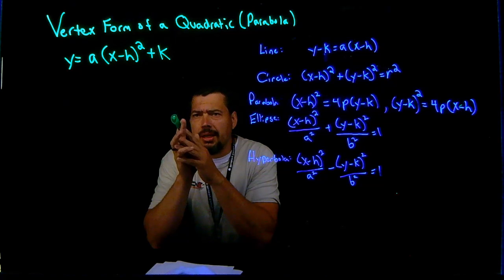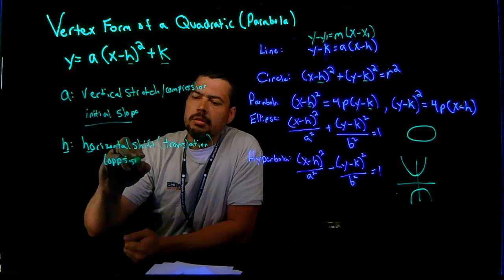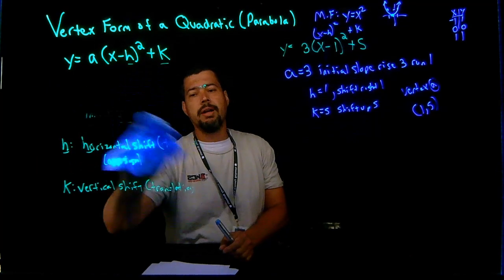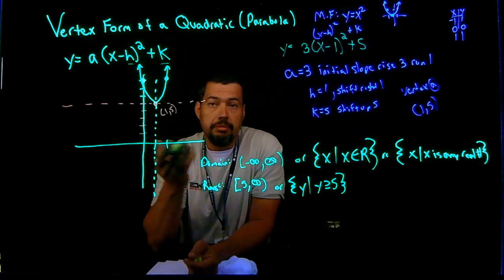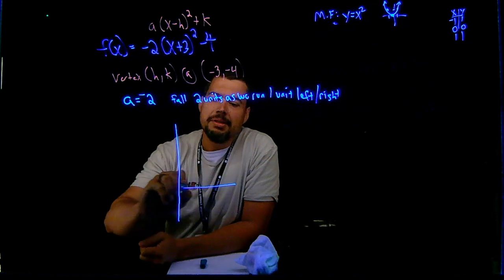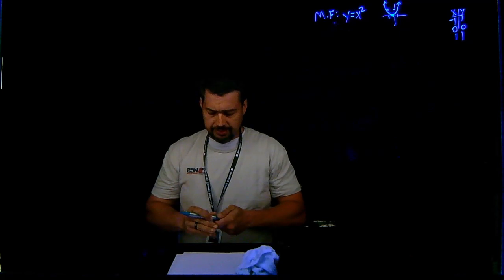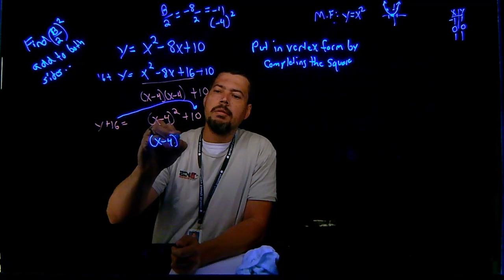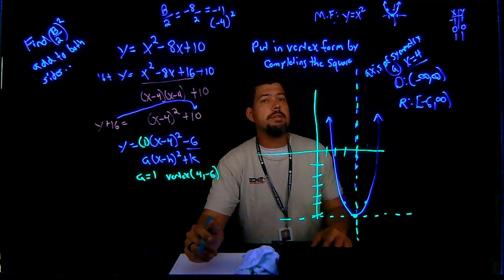Vertex Form of a Quadratic (Parabola)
Vertex Form f(x) = a(x-h)^2+k, a common Algebra I and Algebra II math standard.  Also included concepts such as axis of symmetry and domain/range.